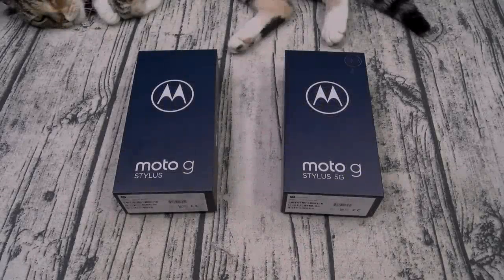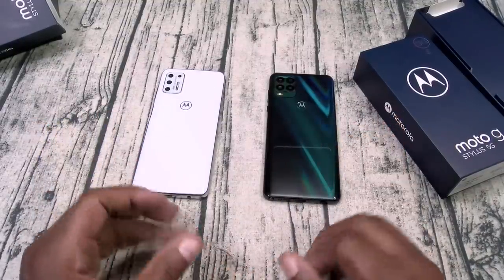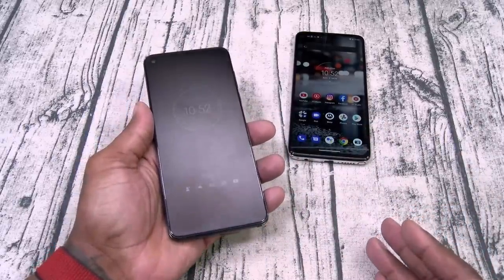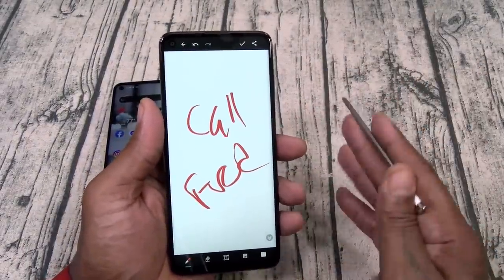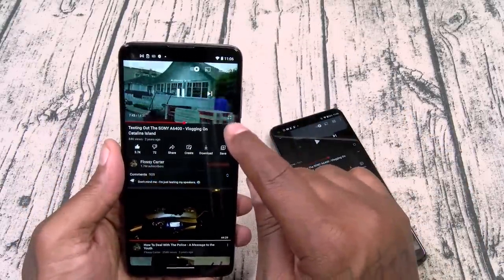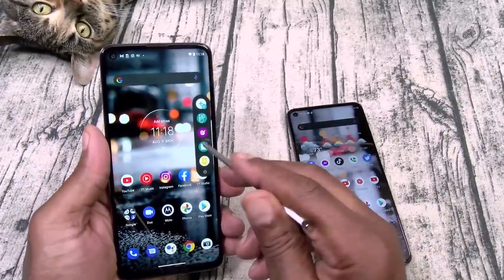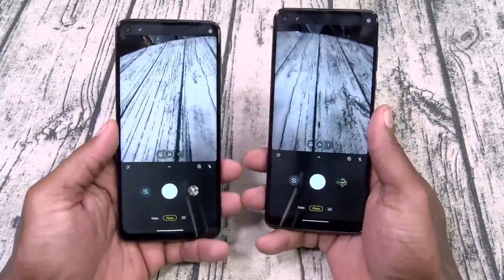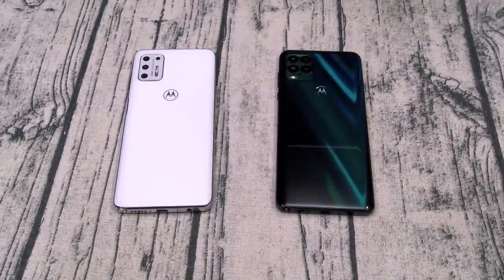Moto G Stylus 2021 / Moto G Stylus 5G “Real Review”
Moto G Stylus 2021 / Moto G Stylus 5G

PSN: FlossycarterFGC